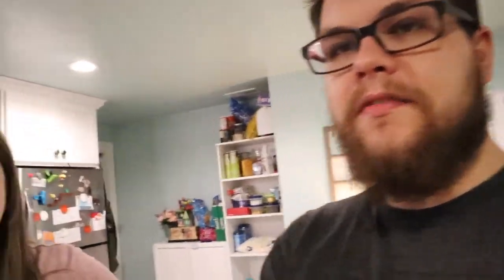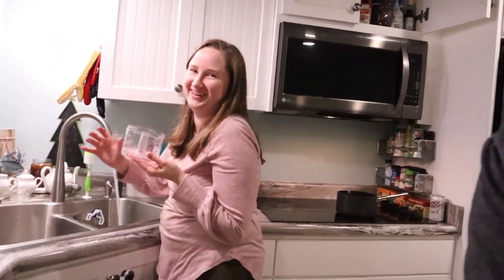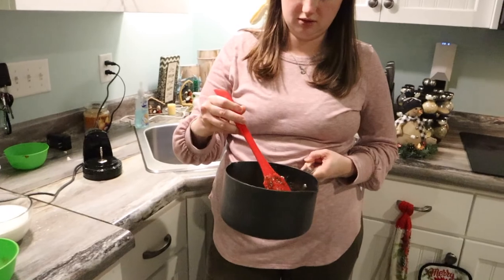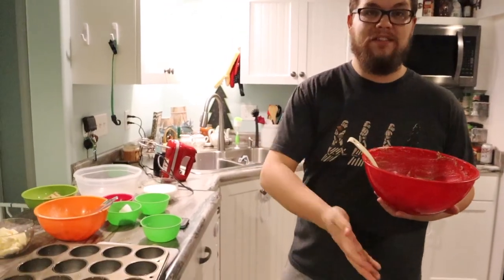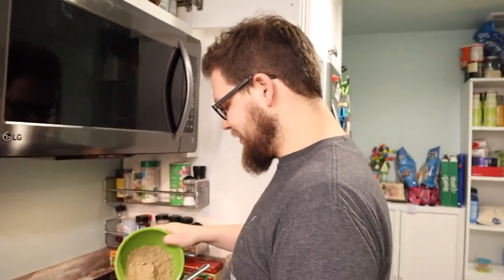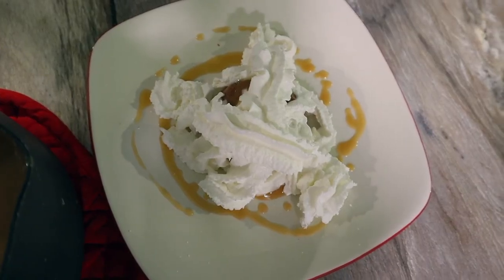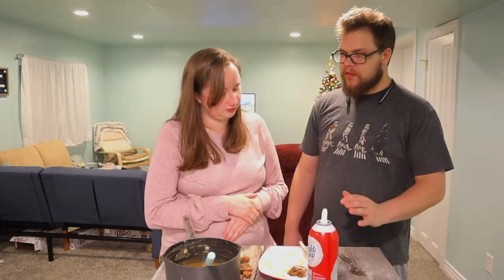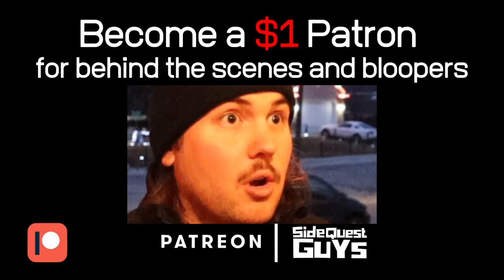What is Figgy Pudding? Let's Make it!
Ever tried the famous Figgy Pudding? We hadn't and even though its in one of the most common Christmas Songs, most people today haven't tried it either. Lets see if this old dessert is long forgotten for a reason or if we are all missing out!